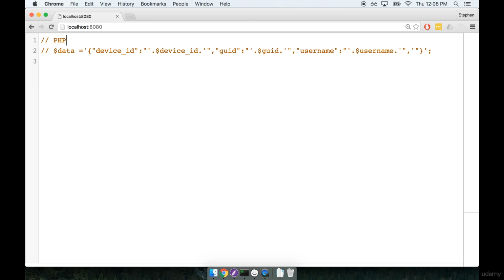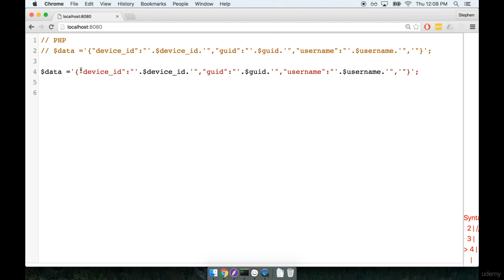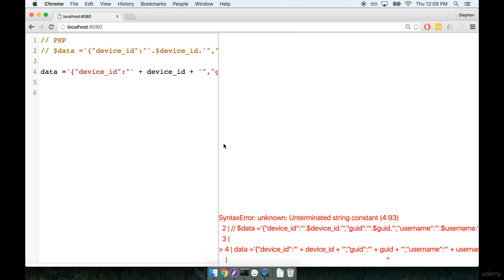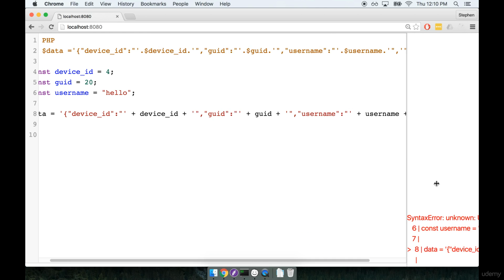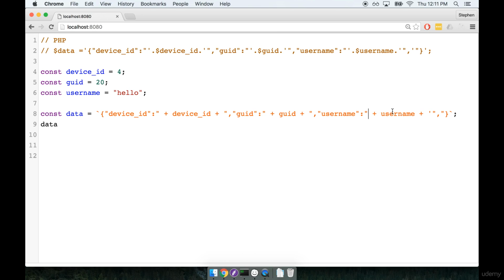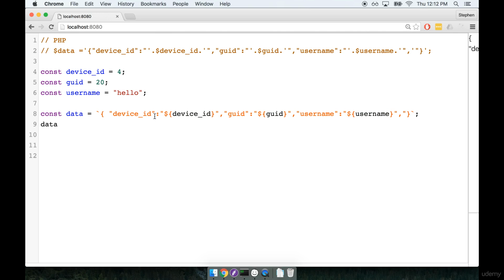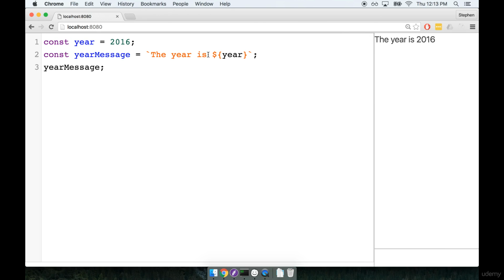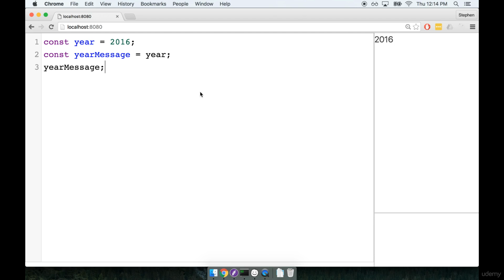ES6 JavaScript 026 When to Reach for Template Strings